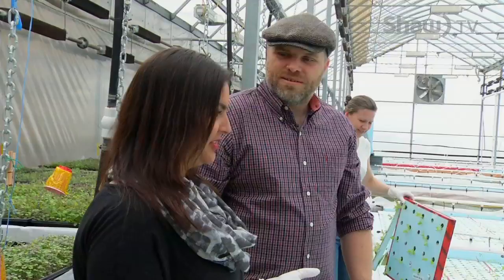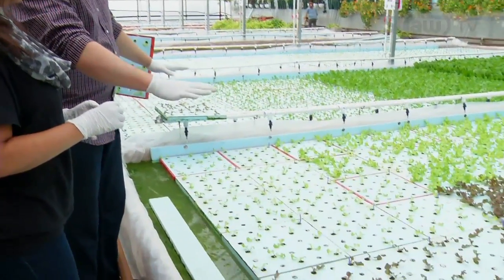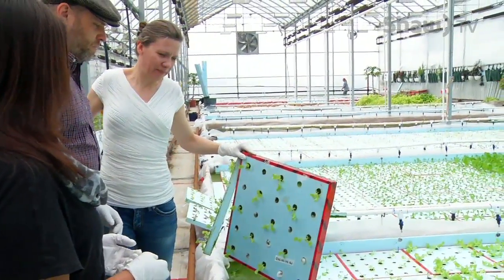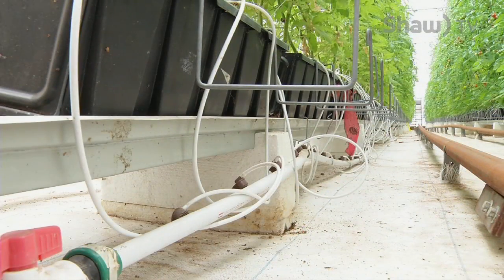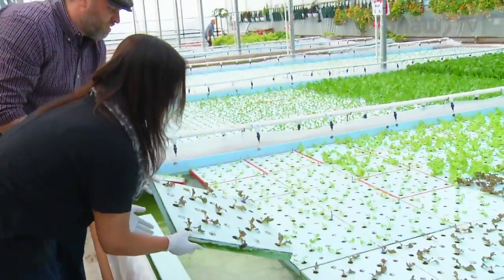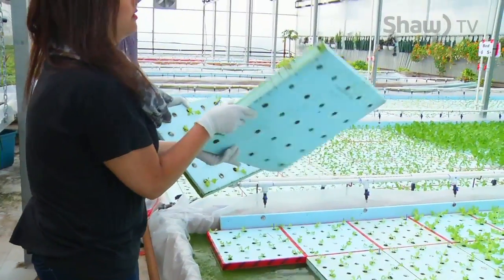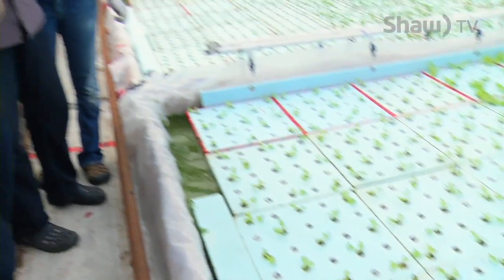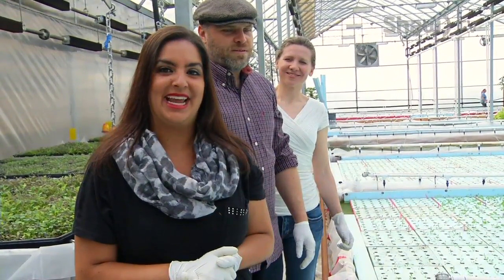Floating Gardens - Hydroponics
Hydroponics is a method of growing plants using mineral nutrients and water, without soil. Chris from Floating Gardens in Osler walks us through this unique process. Make sure to tune in to learn more about Float Culture!